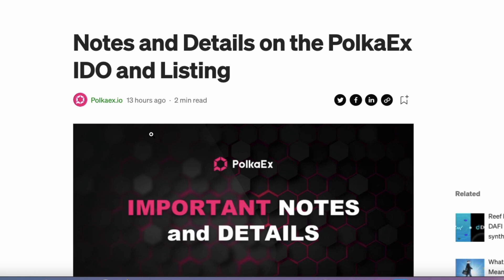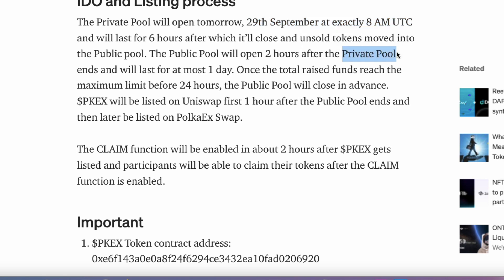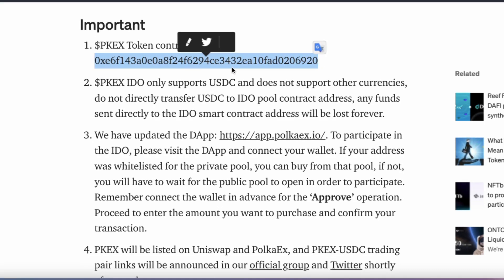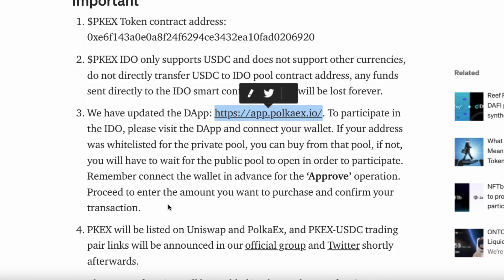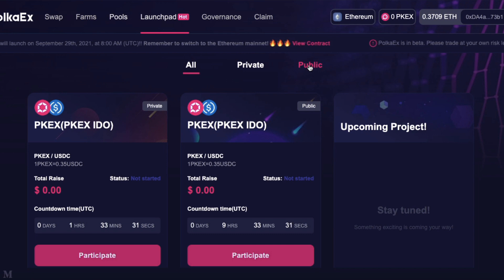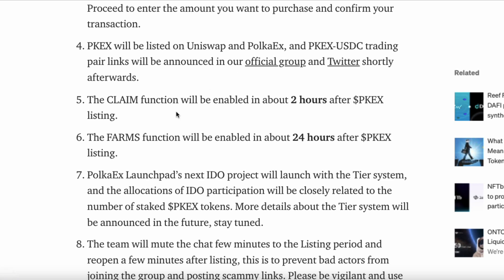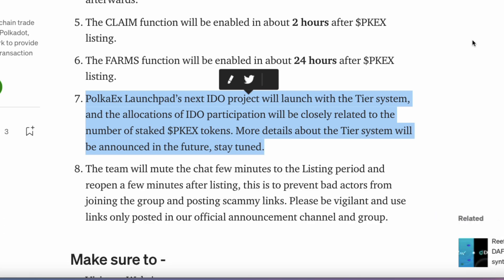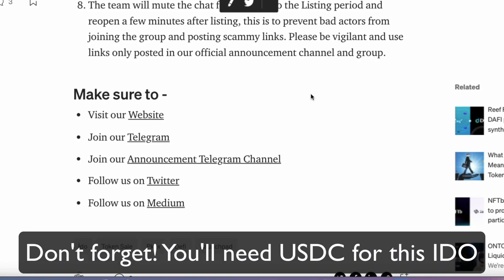PolkaEX IDO Live Demo on how to setup for IDO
This video shows you how to setup correctly so you are completely ready for the IDO which will be held on PolkaEx. This is an extremely sought after token as it will be the first DEX and launchpad on Polkadot ECO system.